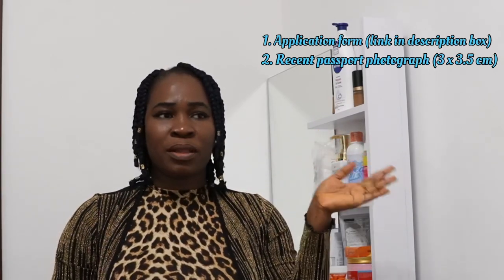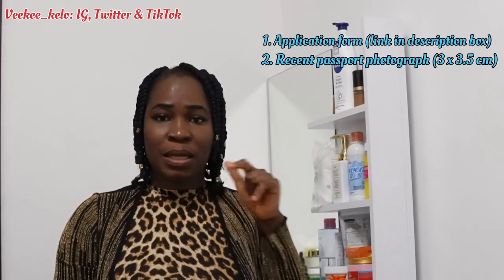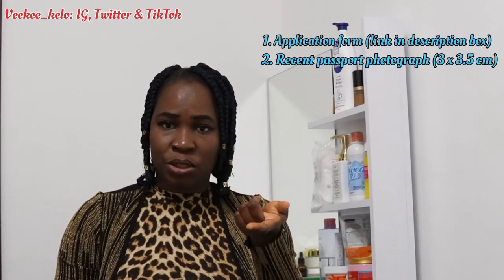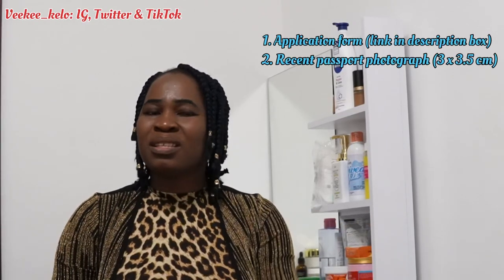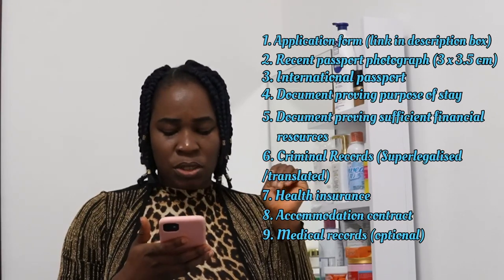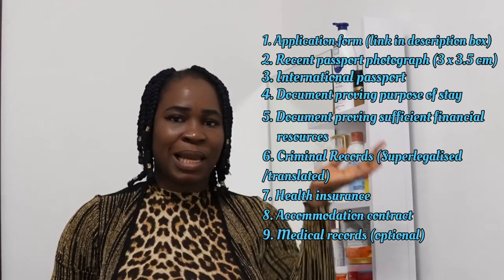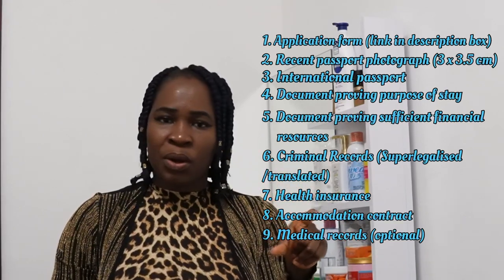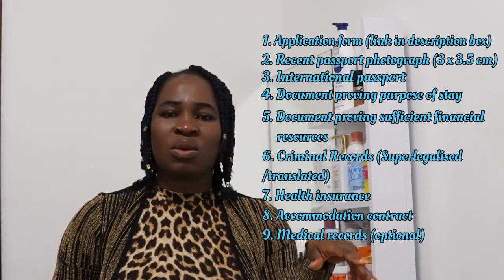Visa Requirements for International Students || Study in Slovakia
Hello guys,

Thank you for stopping by again.

In this video, I’ll be listing out all the documents you need for visa purposes (study visa)

1. Application form

2. International Passport
3. Proof of purpose of stay (Admission Letter/Confirmation of Study)
4. Proof of Accommodation in Slovakia
5. Proof of sufficient financial means/support
6. Criminal Records (superlgalised and translated)
7. Health Insurance
8. Medical Report(optional)
9. Recent passport photograph (3x3.5cm)
10. Return ticket

All information can be found here

And here